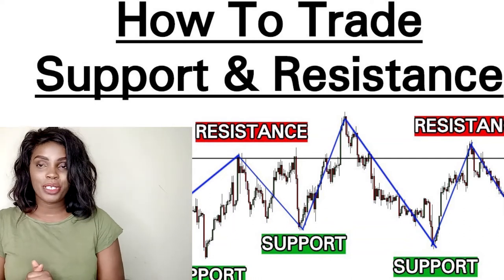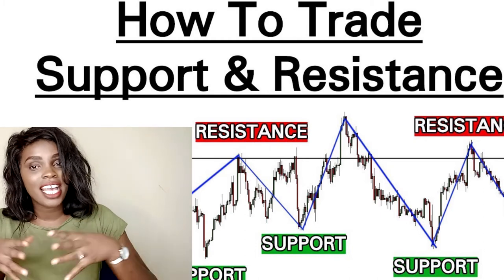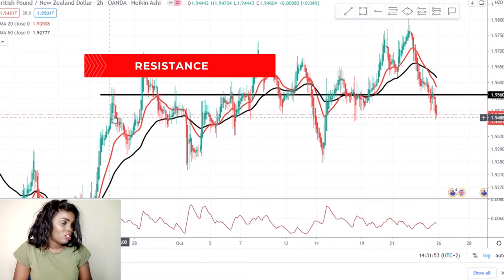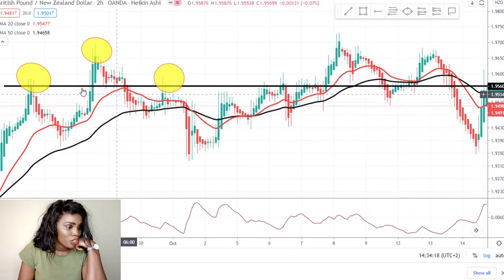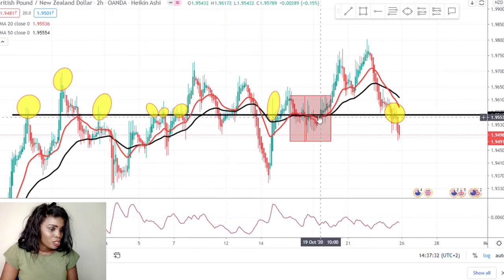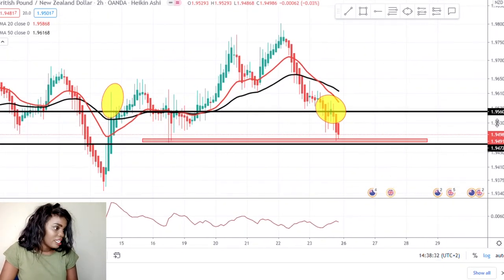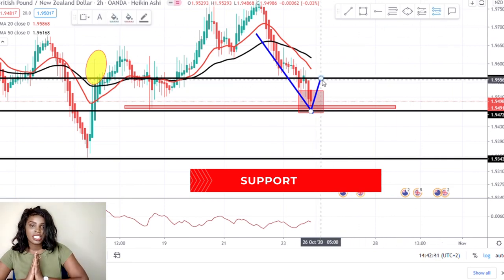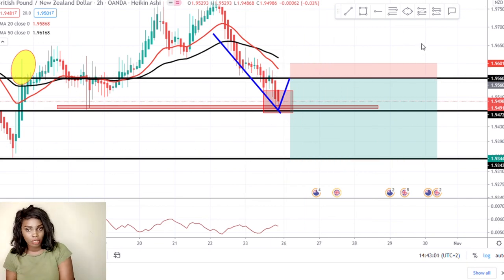HOW TO DRAW SUPPORT AND RESISTANCE (Simple Trading Strategy)Kenyan Forex Trader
What is Twentyxpro? Twentyxpro full presentation👉👉